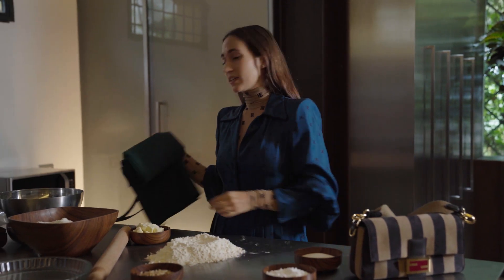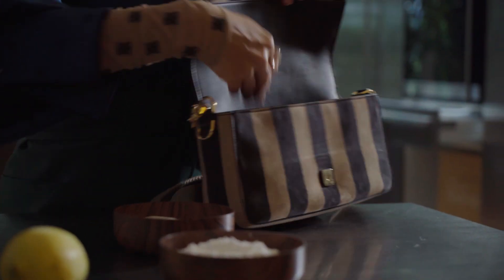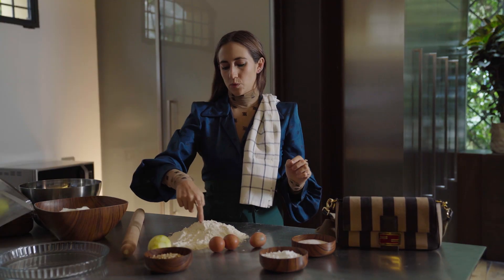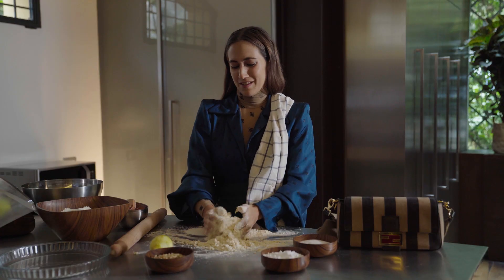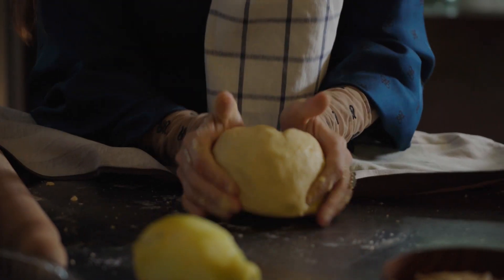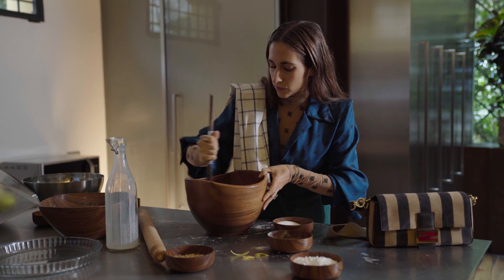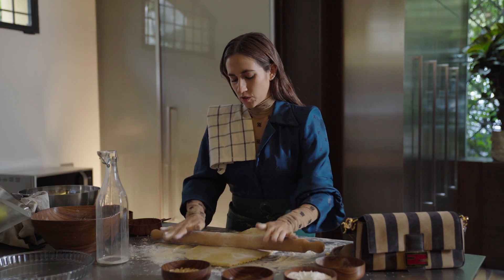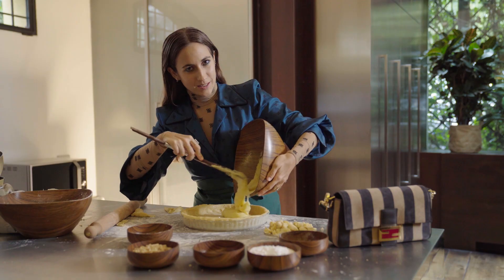Dishing it out with Delfina Delettrez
Tonight, how about Delfina's recipe for Torta Della Nonna? You need not make it with a pearl ring. You can swap in diamonds, if you like.

Want more of Delfina Delettrez? Discover all on her Semaine

ABOUT SEMAINE
Meet Semaine. A new online magazine-meets-concept store here to aid in the quest for a perfectly curated existence. An immersive, elegantly designed lifestyle platform promoting a single tastemaker each week of the year while delivering shoppable insight into their own personal aesthetic. Our aim is to make the exclusive inclusive. Semaine offers a window into the lives of the chic and famous.